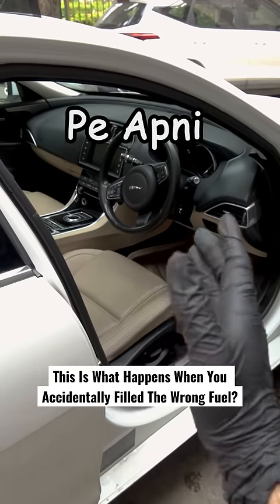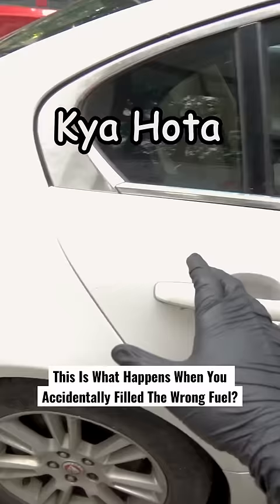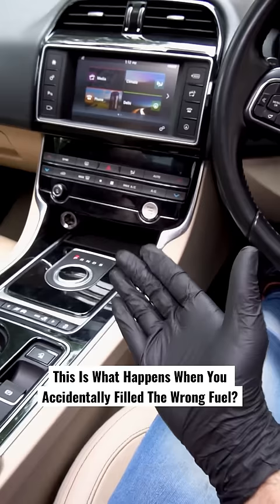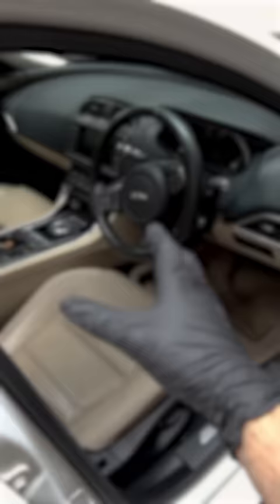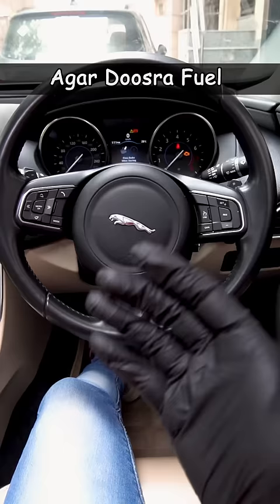Filled your car with the wrong fuel? Here's what to do